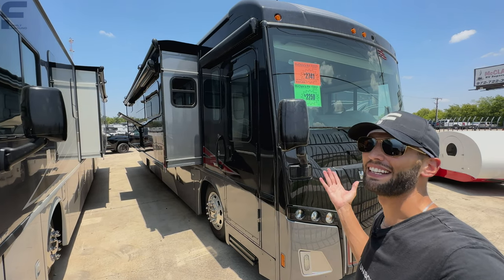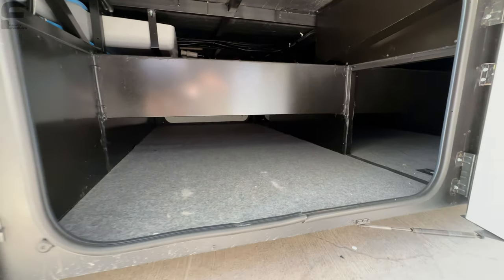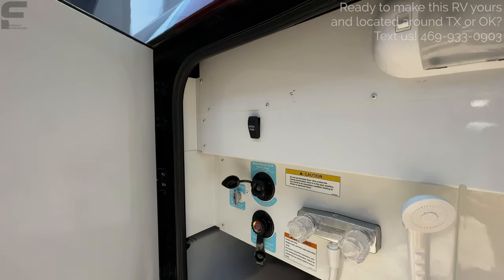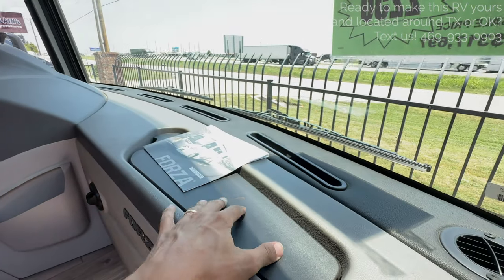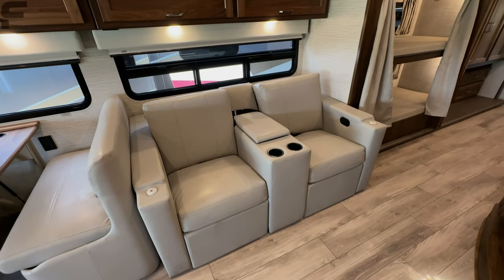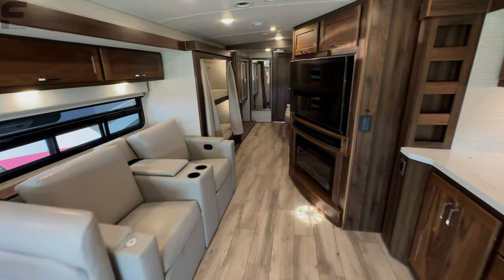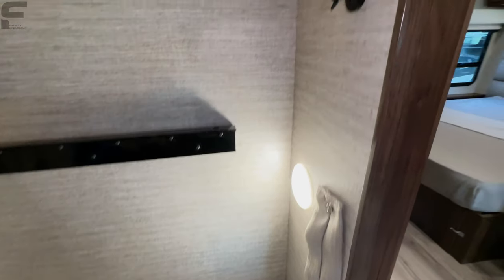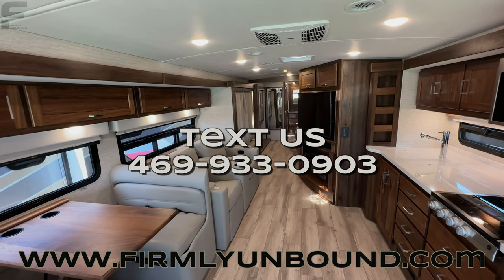2 FULL Bathrooms AND Bunks! 2023 Winnebago Forza 38W Class A Motorhome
39ft 11in L, freightliner chassis, Cummins 340hp diesel engine, Allison transmision, air suspension, 50in TV, TV in bedroom, bunk beds, 2 full bathrooms, sleeping for 7-8, seating for 8, side and backup cameras, 10,000lb towing hitch equipped, and more!

Like this RV or ready to start shopping for your next RV? Text us! We are ready and excited to help bring you the most enjoyable RV shopping and ownership experience possible.

McClains RV has 5 locations across Texas and Oklahoma that we can get you connected to!